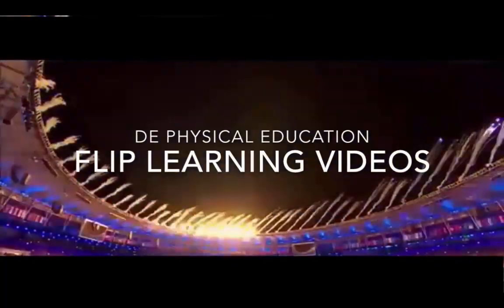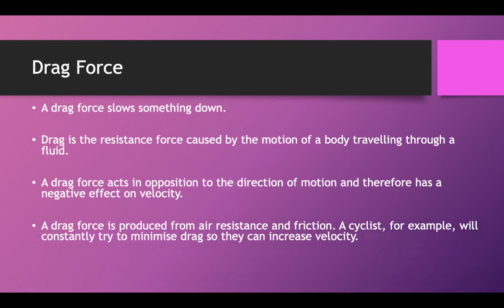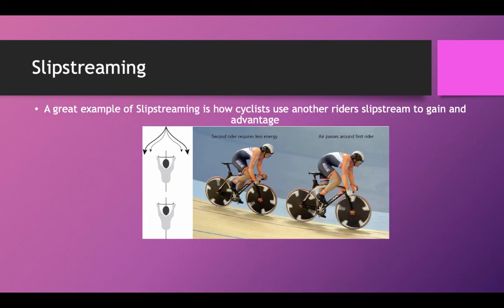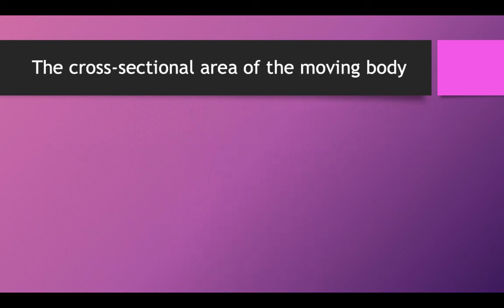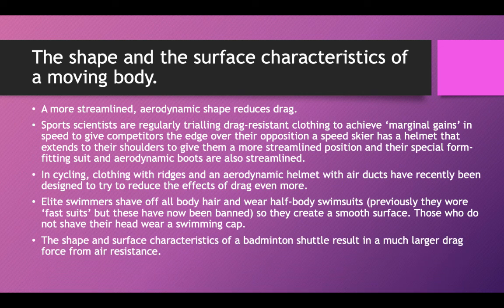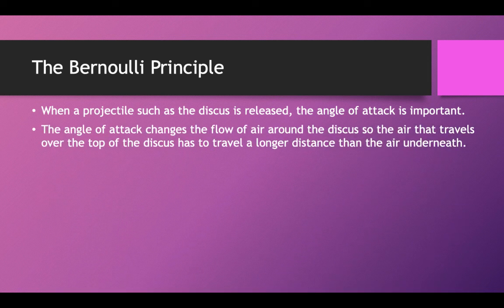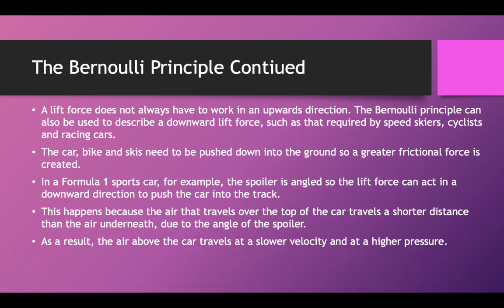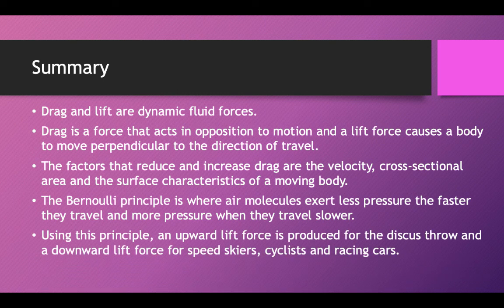A-level PE - Fluid Motion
Apologies I was ill when I made this.

Video used to support lesson resources.

Table of Contents:

00:10 - Fluid Mechanics
00:18 - Dynamic Fluid Force
00:49 - Drag Force Defintion
00:56 - Drag Force
01:24 - Types of Drag Force
01:31 - Drag Force Break Down
02:25 - Slipstreaming
02:54 - Streamlining Definition
03:01 - Factors that reduce and increase drag
03:22 - The velocity of the moving body
03:42 - The cross-sectional area of the moving body
04:09 - The shape and the surface characteristics of a moving body.
05:11 - Lift Force Defintion
05:16 - The Bernoulli Principle Definition
05:24 - Angle of Attack Definition
05:31 - The Bernoulli Principle
06:02 - The Bernoulli Principle
06:43 - The Bernoulli Principle Contiued
07:27 - The Bernoulli Principle Continued
07:36 - The Bernoulli Principle Continued
08:01 - Summary
08:20 - Marker